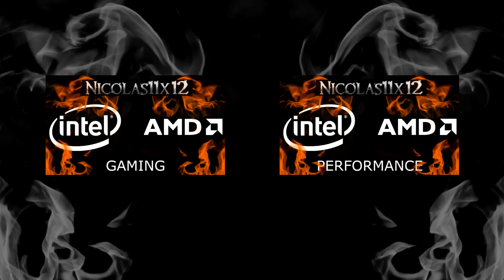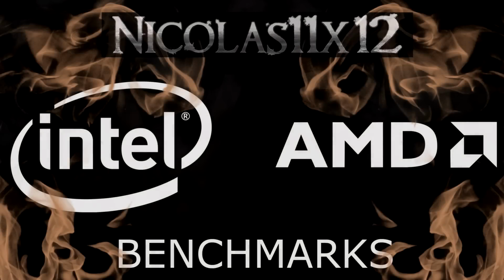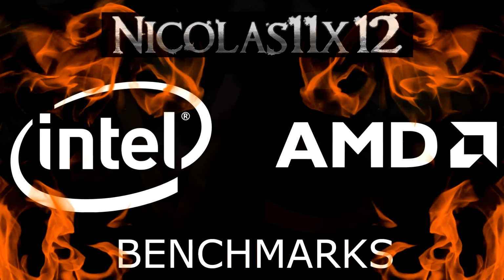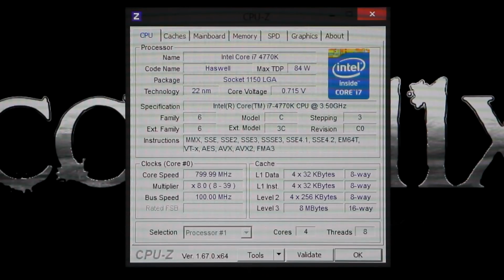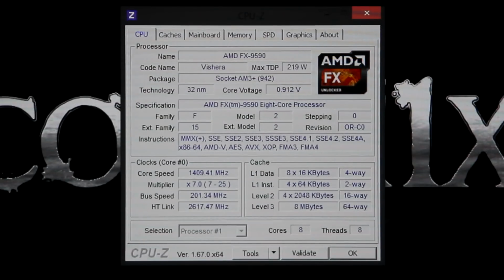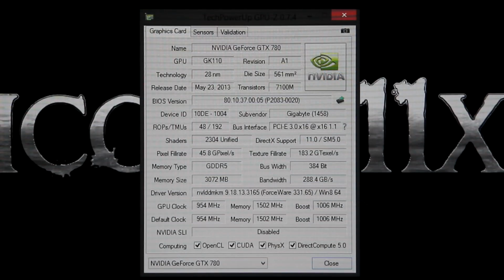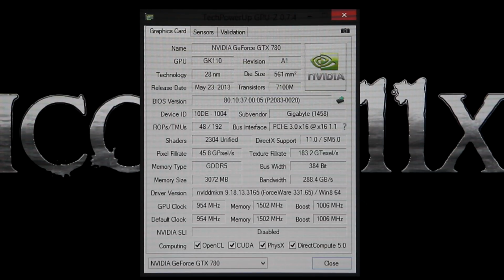Intel vs AMD 2014 |BENCHMARKS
|BENCHMARKS VERSION|
Nicolas11x12 comparing CPU Performance offered by an Intel and an AMD Processor. The Intel Core i7-4770K and AMD FX-9590 Processors were used for this battle, both running at Stock Speeds.

Intel System:
CPU: Intel Core i7-4770K
CPU Cooler: Corsair Hydro Series H100i
MB: GIGABYTE GA-Z87X-UD3H
GPU: GIGABYTE GeForce GTX 780 WINDFORCE 3X OC 3GB GDDR5
RAM: Kingston HyperX Predator 16GB DDR3-1866
SSD: Intel SSD 520 Series 120GB
HDD: Western Digital Caviar Black 1TB (WD1002FAEX)
HDD: Seagate Barracuda 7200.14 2TB (ST2000DM001)
OS: Windows 8 Pro 64-bit

AMD System:
CPU: AMD FX-9590
MB: ASUS Sabertooth 990FX R2.0